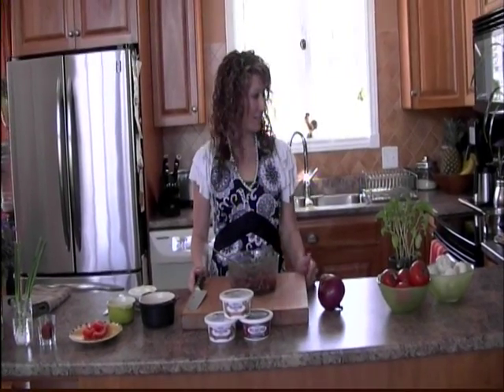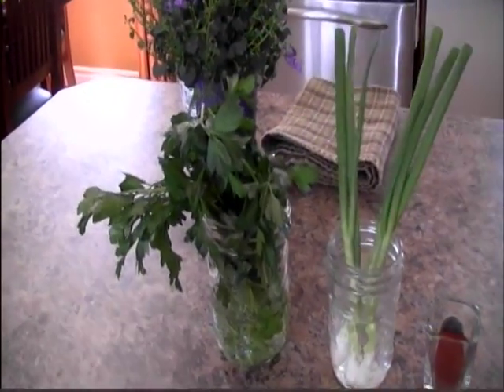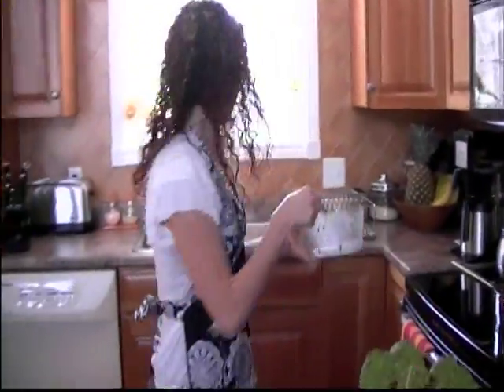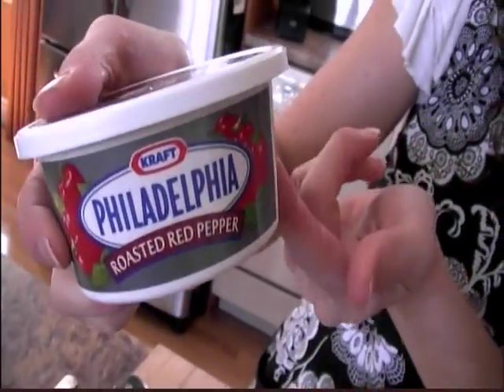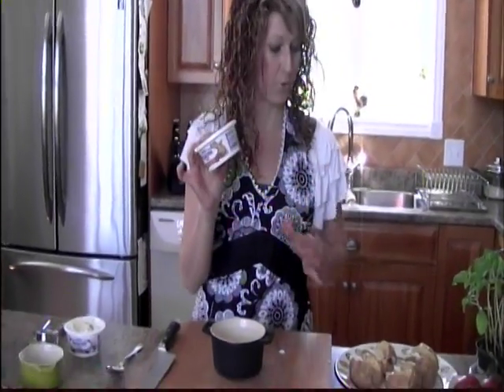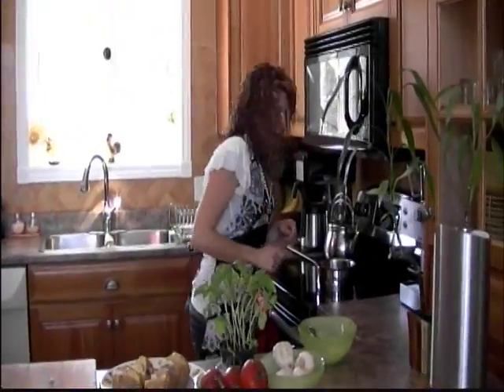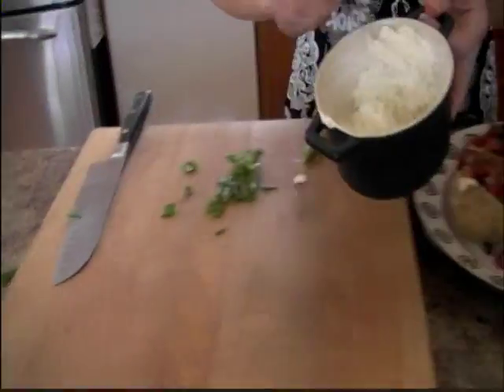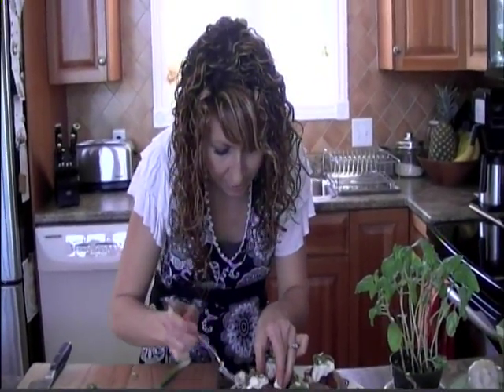Baked Potatoe topped with Black Bean Salsa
Revamp that plain baked potatoe with PHILADELPHIA cream cheese